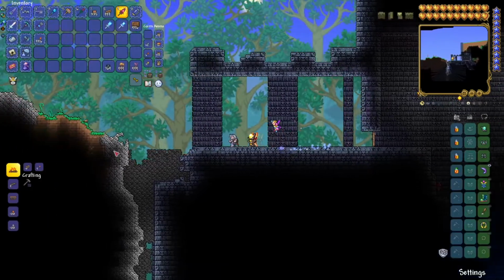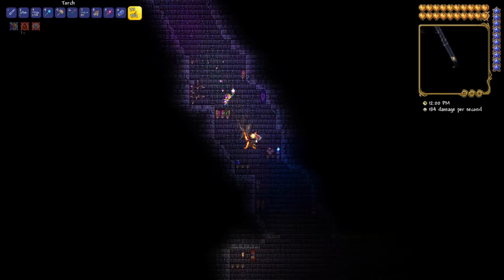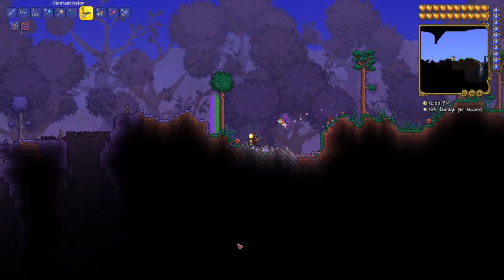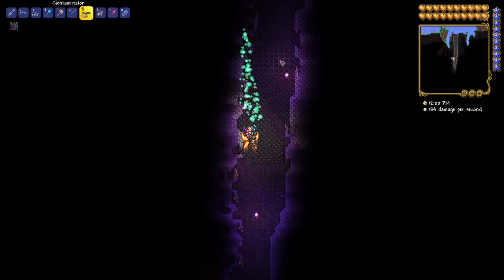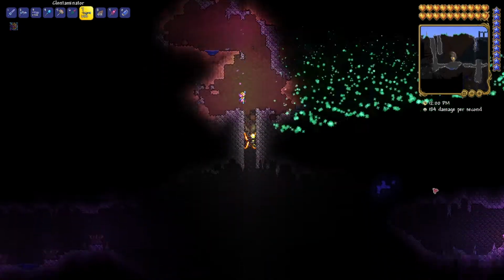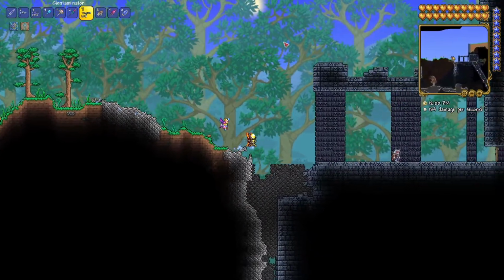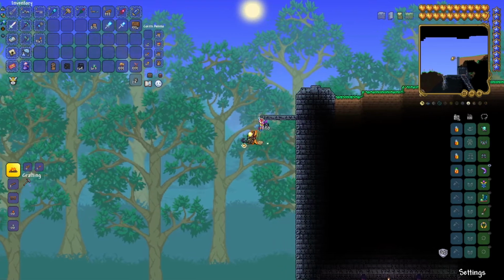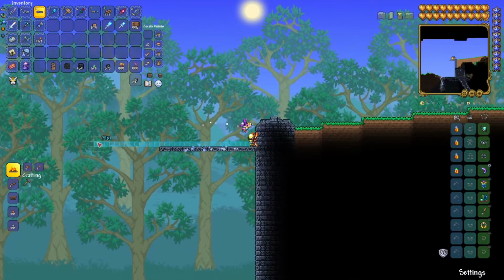Terraria Terra Forming | Remodeling the Dungeon | Gorazaver Gaming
Today I remodel the dungeon in Terraria. This is a longer video because I transformed the surrounding area around the dungeon as well.